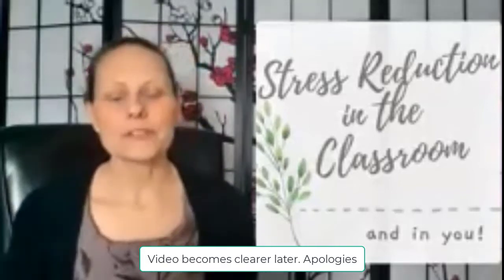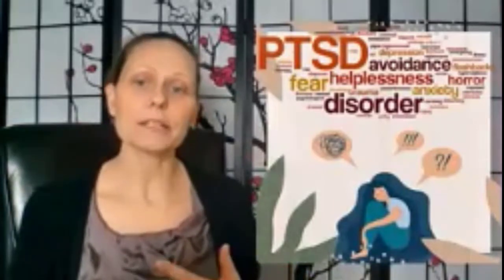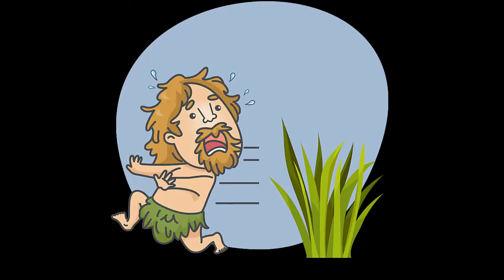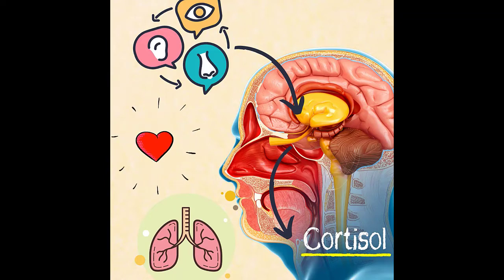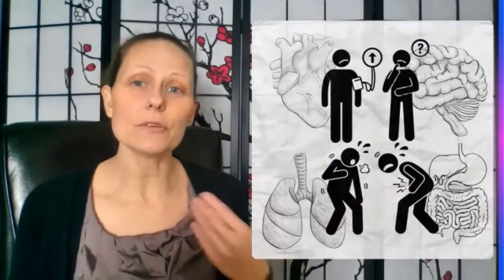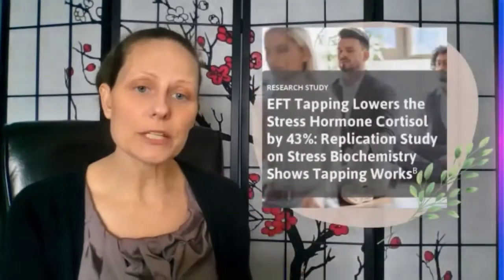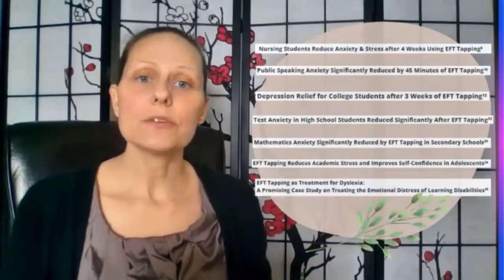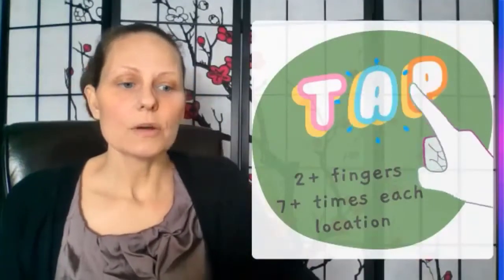Stress Reduction - Student Version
This is the edited video from the Professional Development Workshop presented on February 25, 2022 by Professor Brandis Hubbard.

This includes information on the brain and body's response to stress, and how to use the Emotional Freedom Technique (EFT) stress reduction technique.